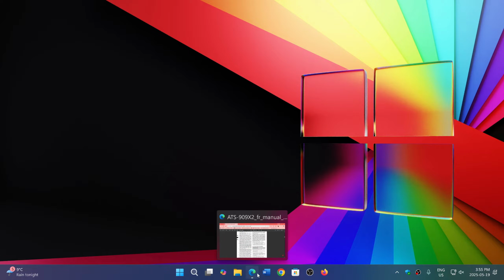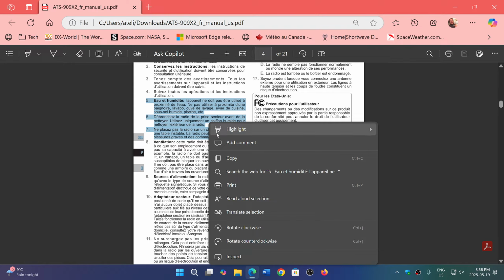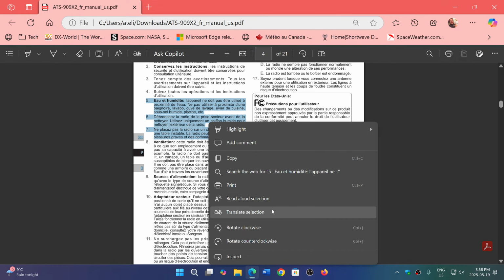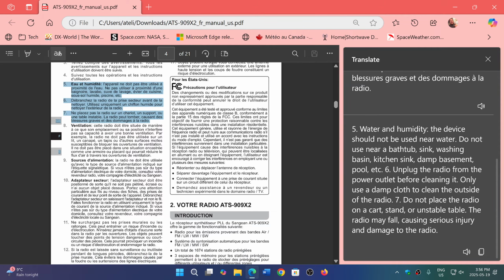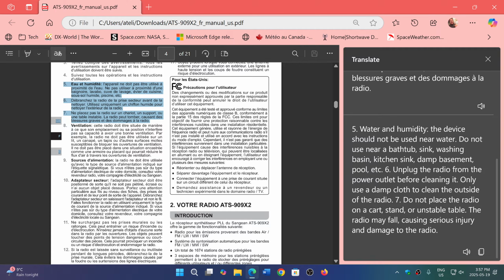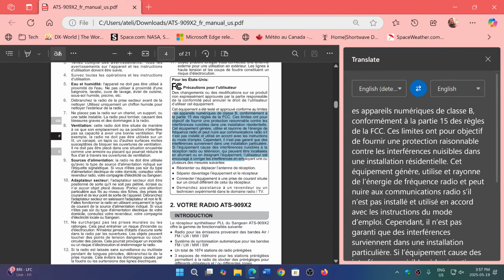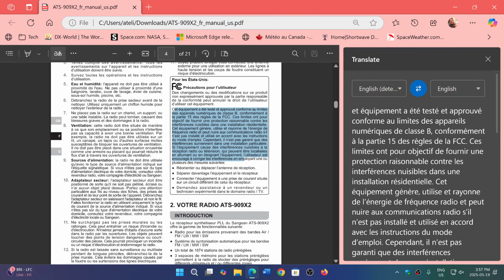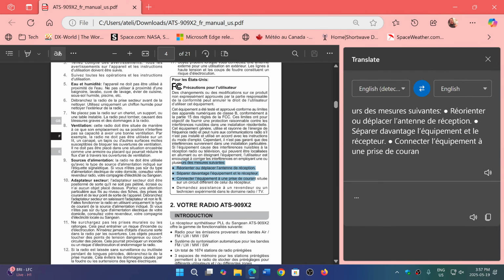Tips and Tricks Microsoft EDGE can Translate PDFs and it will get even better at it soon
Although the capability is already there, it will get much better Microsoft announced today at Build 2025